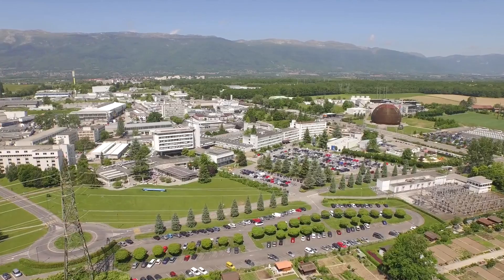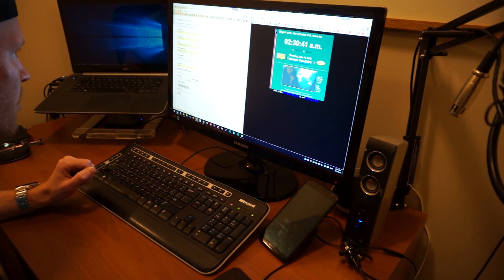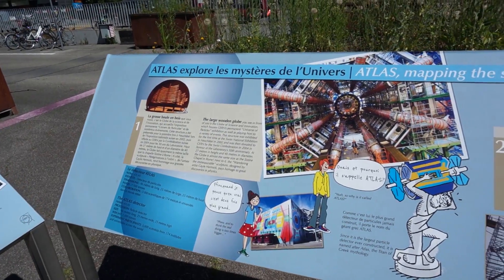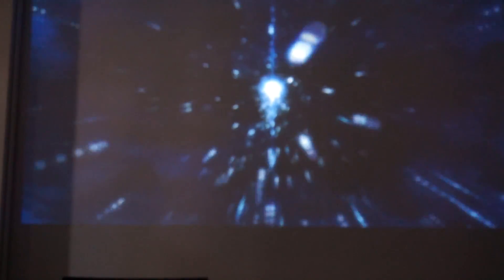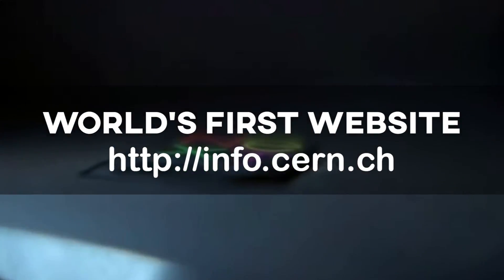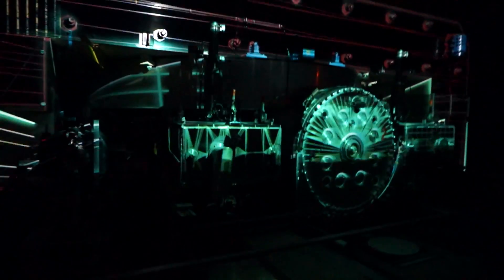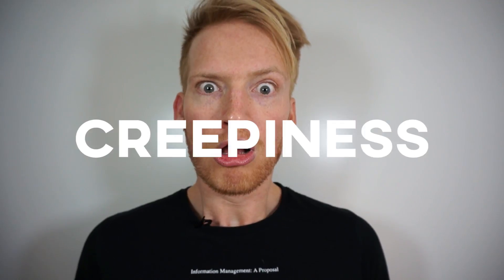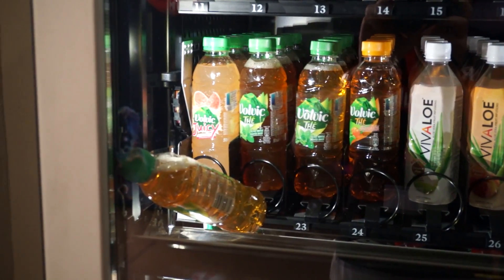LHC at CERN, Switzerland - Largest Machine in the World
Visiting CERN in Geneva, Switzerland has been one of my biggest dreams the past decade thus I was extremely pleased being able to obtain a couple of rare tickets for a private tour at the facility.

2019 is the 30th anniversary of the World Wide Web! 30 years on, the invention has changed every aspect of our lives.

CERN runs the largest particle physics laboratory in the world covering 200 hectares, almost 5 times the size of central park in new york definitely worth a visit when you are in the area and these are my 4 reasons.

After obtaining the passes, our guide toured us around the facility briefly explaining the purpose and functionalities of the specific buildings. We even entered the ATLAS particle detector building where we were able to observe the science team monitor the system stats on giant projector screens.

The second facility had a historic machine called the synchro-cyclotron where the first particles were detected back in the 1950's.

Important! Once the tour finished, we were considering leaving the sight, than we discovered an entire museum in the basement of the visitor center which was never brought to our attention. Make sure to not miss out while visiting. You do NOT need a reservation for the museum.

CERN is the birthplace of the internet, the WorldWideWeb project and the recent discovery of the Higgs Boson 'God' particle by using the largest machine ever built by mankind, the LHC or large hadron collider.

Four reasons for visiting CERN:

1) LHC or Large Hadron Collider is a giant 27-kilometer underground loop full of super-cooled magnets, thirty-foot particle detectors, and miles of accelerator tubes
this $9 billion collider complex is buried at a depth of up to 175 meters.

2) CERN is the birth place of the World Wide Web, basically the internet as we all know it today as my CERN t-shirt here shows the blueprint of the internet. In 1989, under the guidance of Tim Berners-Lee, CERN began the World Wide Web project, which led to the first webpage in history on August 6, 1991.

3) The recent discovery of the GOD particle in 2013 known as the Higgs Boson which helps us understand the universe even better.

4) The creepiness. Some people & scientists are worried the LHC will suck our entire galaxy into a black-hole or open a doorway to another dimension, hopefully not like the one in Event Horizon.

Please let me know if you want more information about a specific place I mentioned.